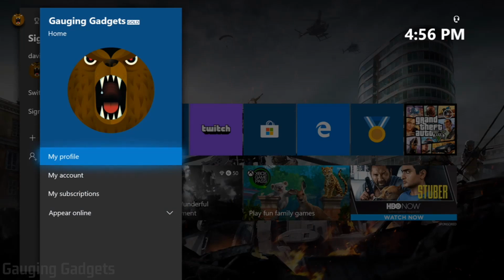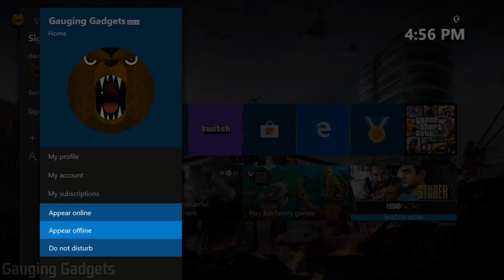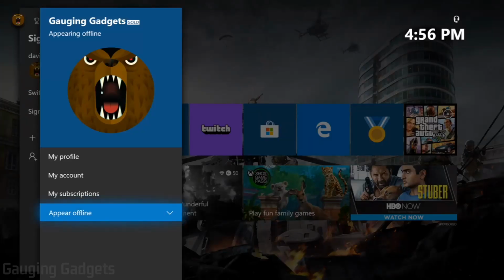How to Appear Offline on Xbox One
How to Appear Offline on Xbox One? In this tutorial, I show you how to appear offline on your Xbox One. This can be useful if don't want anyone to know you are online. Appearing offline on your Xbox does not prevent you was playing with friends or even playing online games.

Follow the steps below to appear offline on your Xbox One:
1. Press the Xbox One button on your controller to open the menu. In the menu scroll left and select your Gamerpic.
2. Once in the Sign In menu, select the profile that you want to appear offline.
3. Once in the profile, scroll to the bottom and select Appear Online.
4. Select Appear offline.